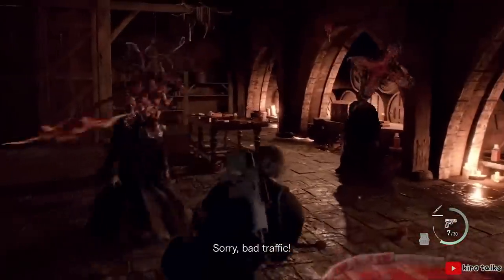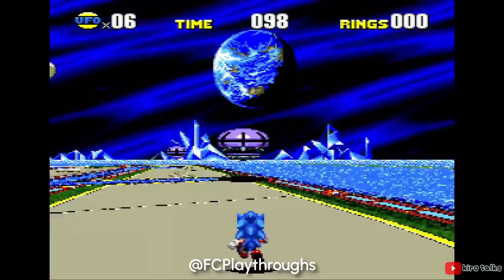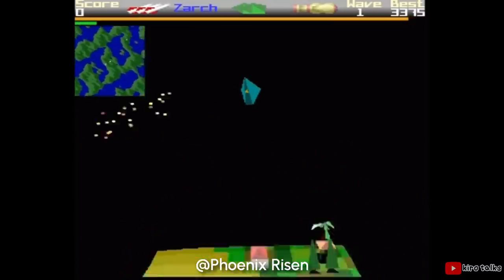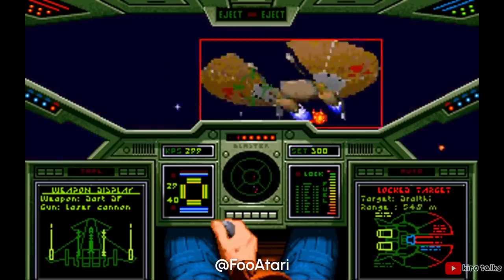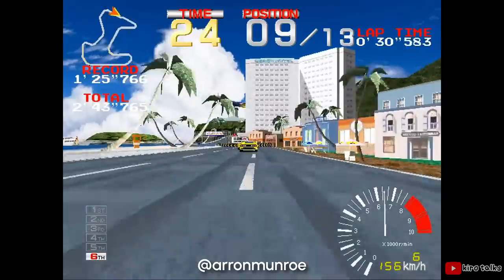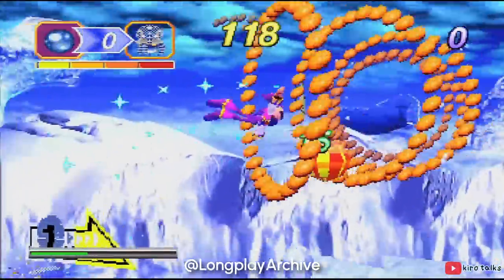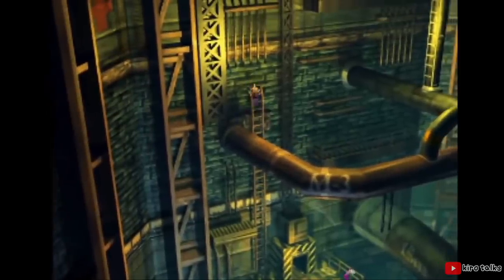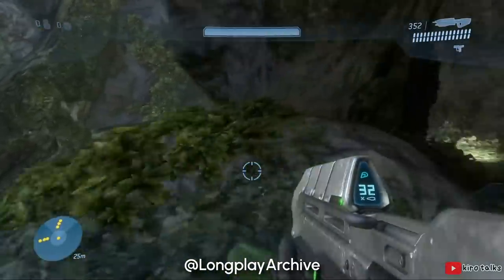The Birth of 3D Video Games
*CORRECTION: Super Mario Kart came out 1992, not 1993*

Today I wanted to talk about the birth of 3D games.

Footage:
LongplayArchive - Crash Bandicoot, Ape Escape, Donkey Kong Country, F-Zero, GoldenEye 007,
Halo 3, Ico, Kingdom Hearts, Super Mario 64, Mega Man Legends, Metal Gear Solid,
PaRappa the Rapper, Quake, Rage Racer, Resident Evil, Resident Evil Remake, Resident Evil 4,
Sonic 2, Sonic 3D Blast, Sonic Heroes, Sonic R, Star Fox, Tomb Raider, Twisted Metal, Zelda 1

Deskawa - Alone in the Dark, Soul Edge, Tekken
Valis77 - Dragon Quest
RickyC - Final Fantasy 7
Spazbo4 - Resident Evil 2
ScHlAuChi - Street Fighter EX
AFigureInBlack - System Shock
georgc3 - Virtua Fighter
JagOfTroy - Wolfenstein 3D